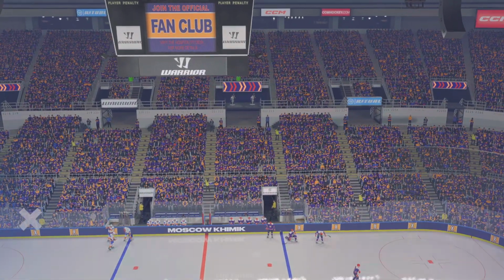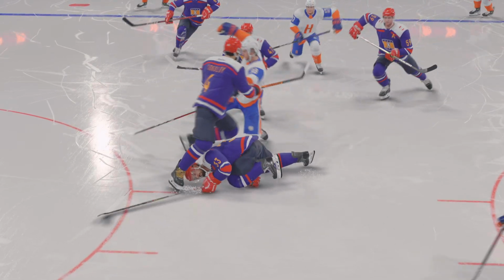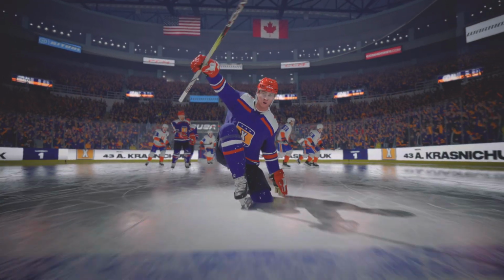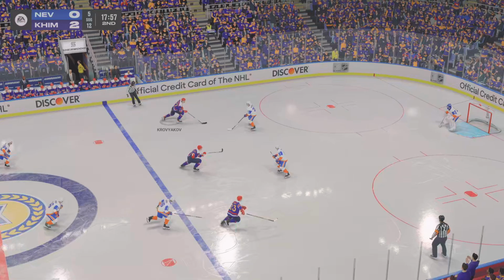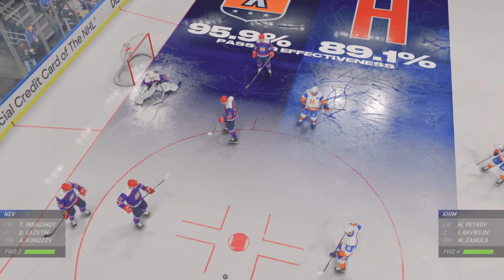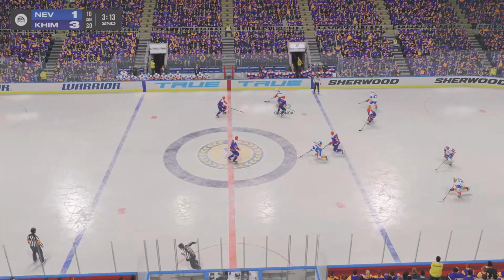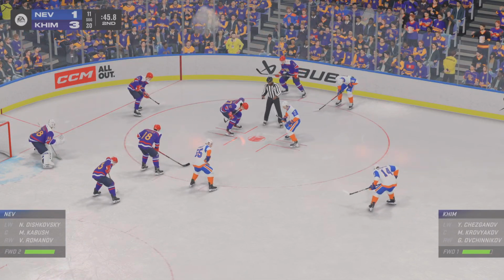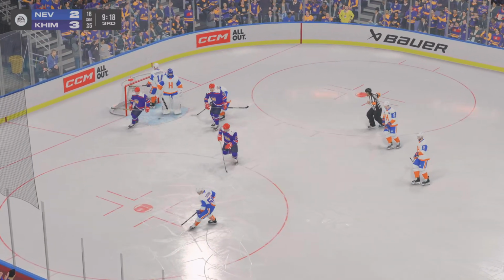NHL 25 | VHL | Khimik Voskresensk - SKA-Neva St. Petersburg | FULL GAME SIM | PS5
Full game simulation using my new KHL/VHL custom roster on NHL 25. The full roster will be available soon through roster sharing under the gamertag N5Rosters.